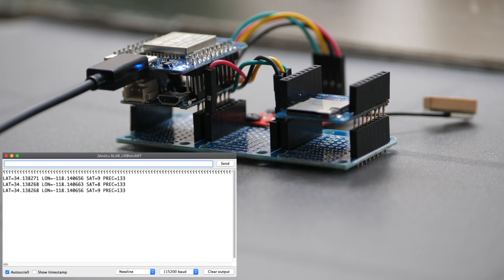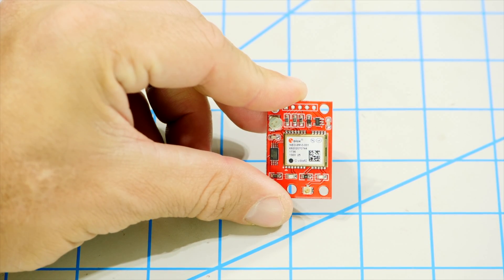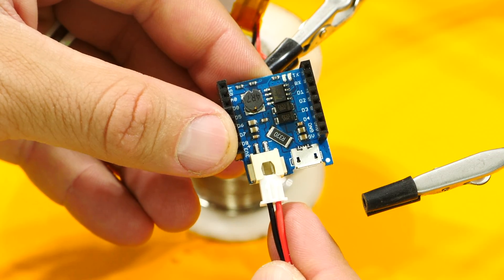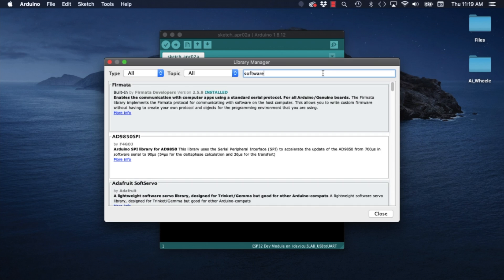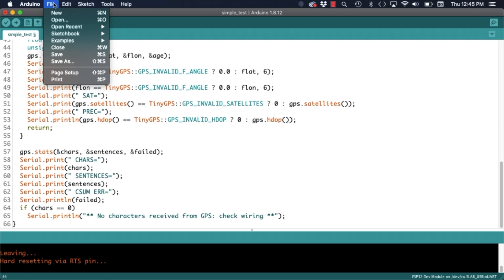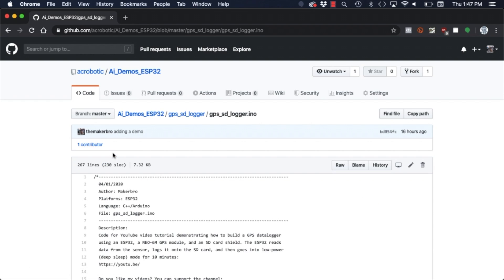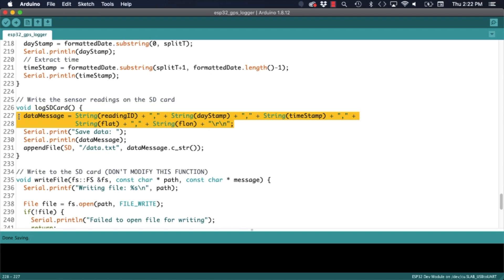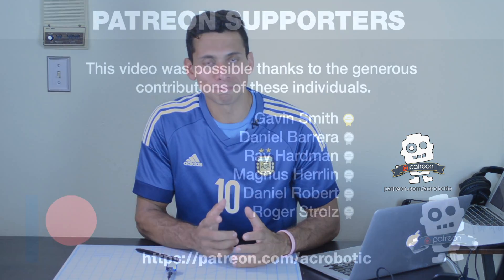ESP32 Log GPS Data On An SD Card | NEO-6M Datalogger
• Your support helps me post videos more frequently:
BTC: 1ZpLvgETofMuzCaKoq5XJZKSwe5UNkwLM
• My shops:
• Description:
In this video, I go over the process of building a datalogger for storing GPS coordinates on an SD card using an ESP32 WeMos-compatible development board, an SD card and battery shields, and a NEO-6M GPS module. I show, step-by-step, the assembly of the hardware as well as the necessary software for having the ESP32 read data from the GPS module, and store it onto the SD card. I also include the use of deep sleep functions and a battery shield to make the device portable.
• Errata:
Use this NTPClient library instead:
• Related vids:
Getting started with the ESP32 using Arduino:
• Project parts:
ACROBOTIC Development Boards for ESP32:
ACROBOTIC WeMos Battery Shield:
ACROBOTIC NEO-6M GPS Module Breakout:
ACROBOTIC WeMos SD Card Shield:
ACROBOTIC WeMos ESP8266 D1 Mini 3×1 Dual Base Board Shield:
• Project code:
Firmware for the Arduino IDE:
Get points by daily logging in to your account and get discounted PCB and PCBA orders!